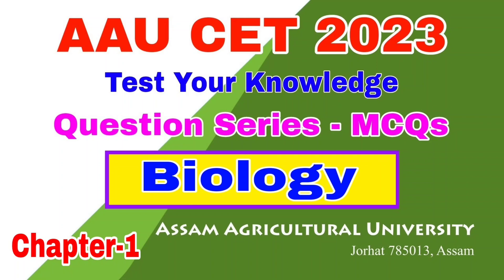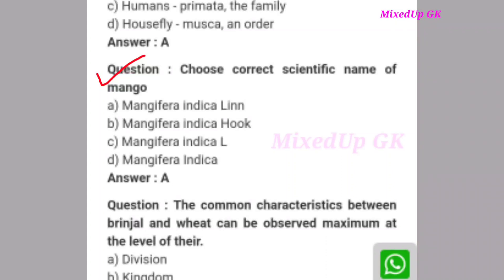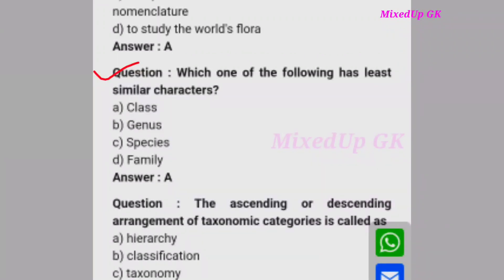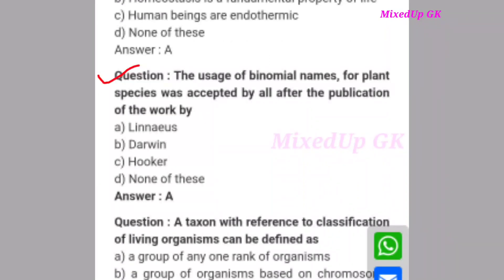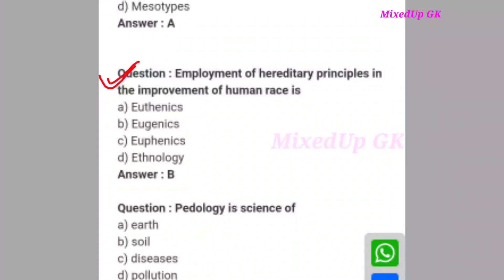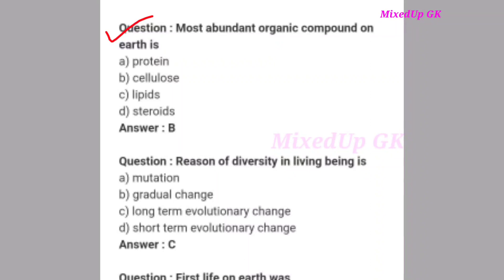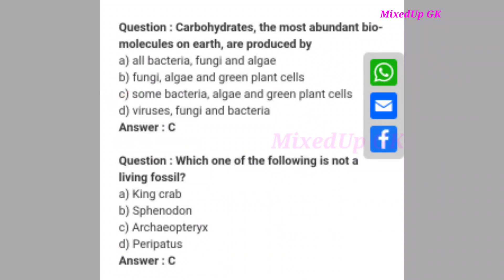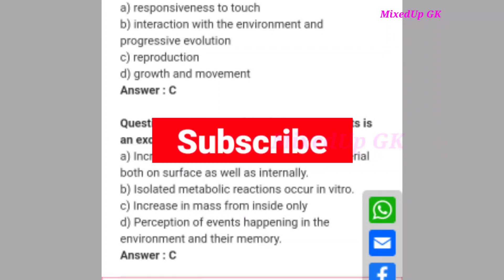CETUG 2023 : Previous Year Question Paper | Biology Questions | AAU Admission 2023-24 | Part - 2